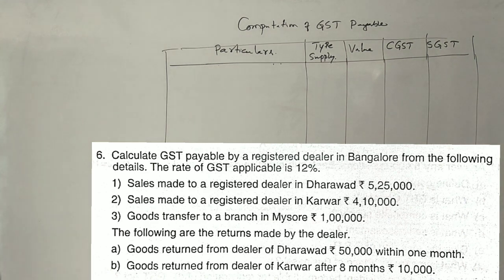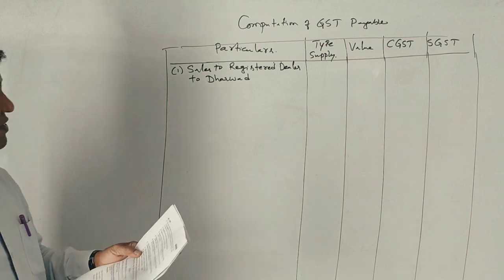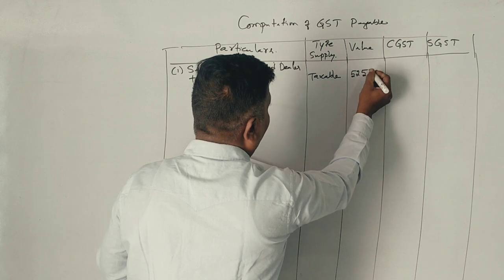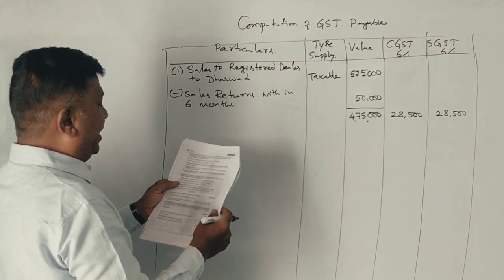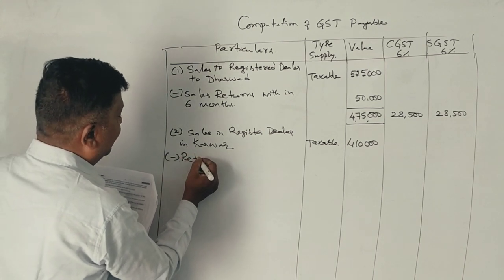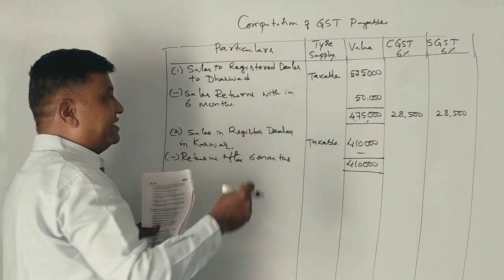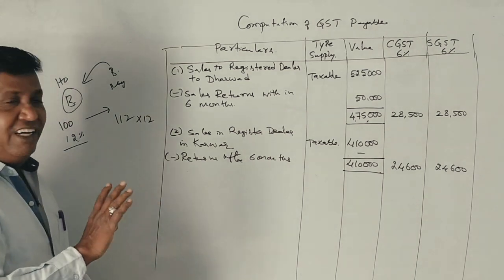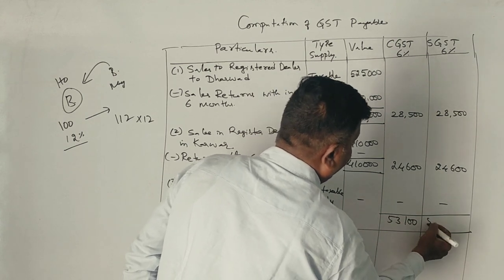G.S.T in Kannada PART 16 (2018 Question Paper for 6 Marks) BY Srinath Sir